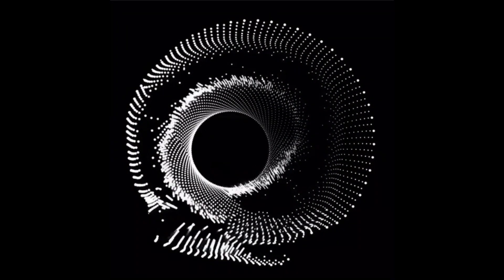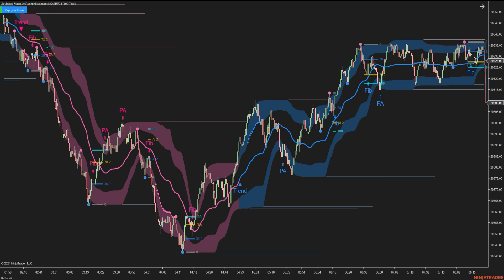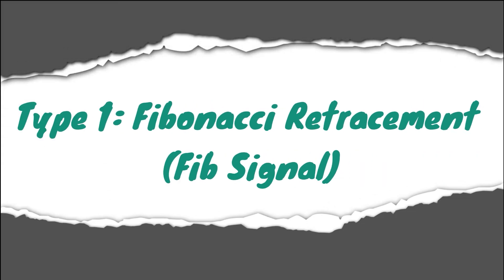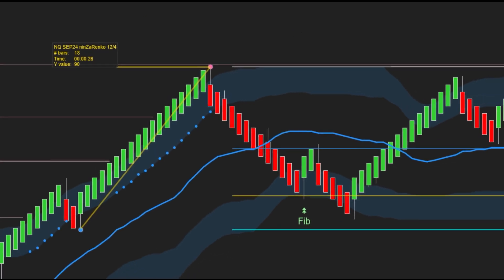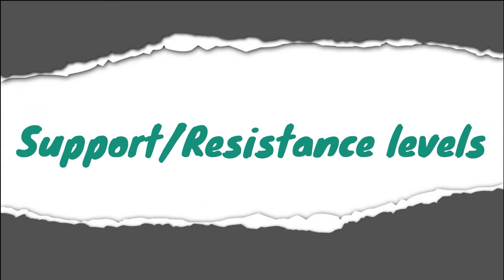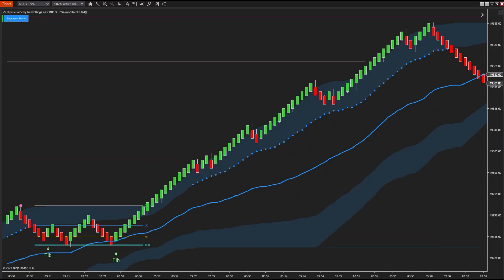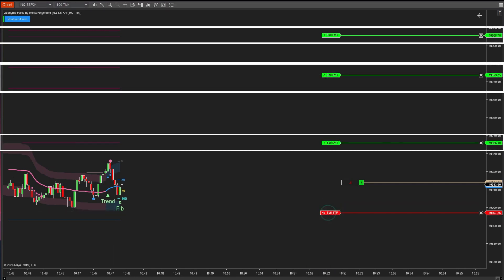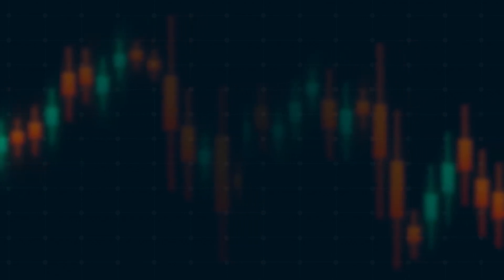[NinjaTrader 8] Zephyrus Force System Overview